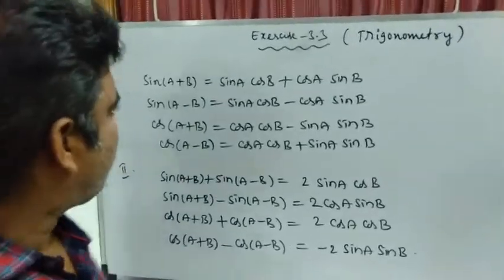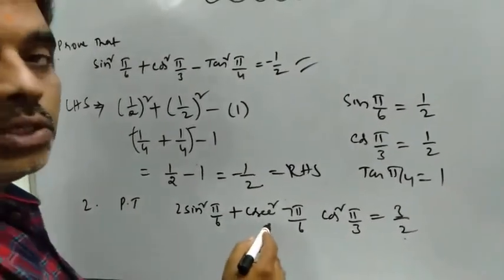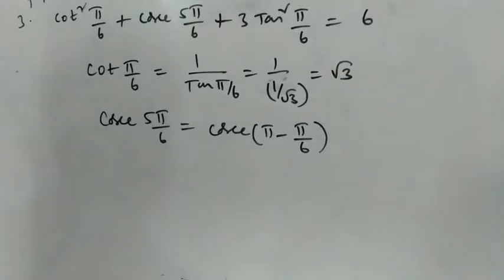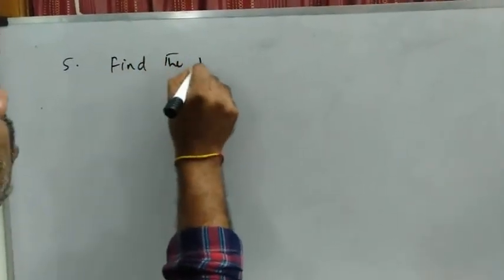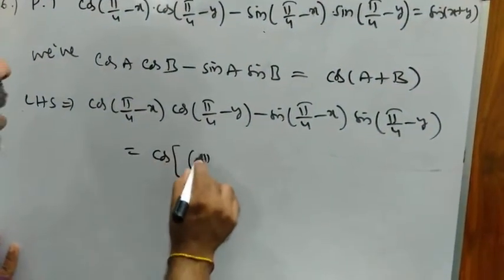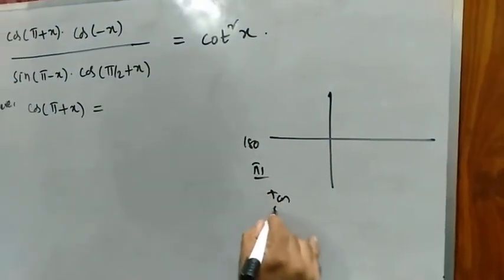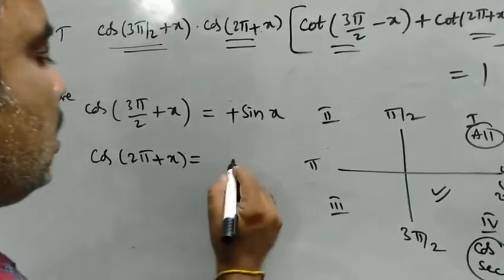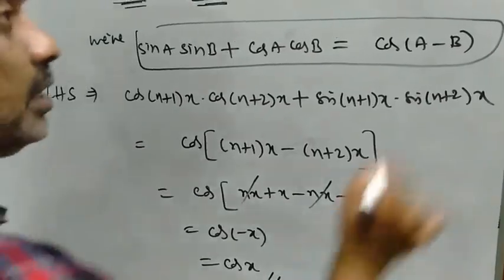Trigonometry, Exercise-3.3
NCERT